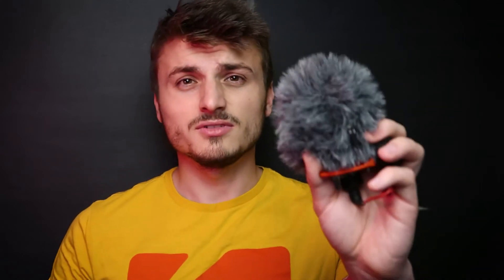What You Need To Know Before Black Friday Comes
Now that Black Friday is coming I thought that a little shopping guide would be appreciated by some of you. So here it is. Enjoy!

Gear I use to make videos:
Main camera: Sony a7iii
Prime lens: Samyang 35mm 1.4
Mic: Rode Video Micro
Second camera: Canon G7x mark II
Tripods: Samtian
Joby GorillaPod 3K
Manfrotto Pixi Mini
Mini light: Aputure AL-M9